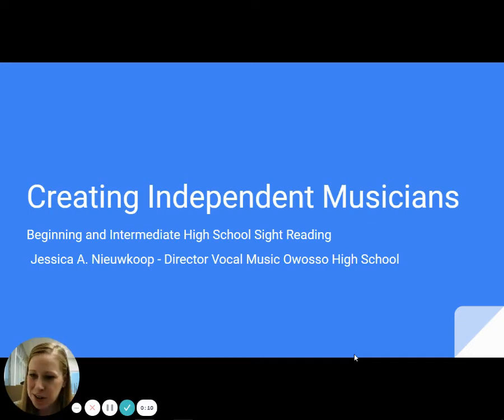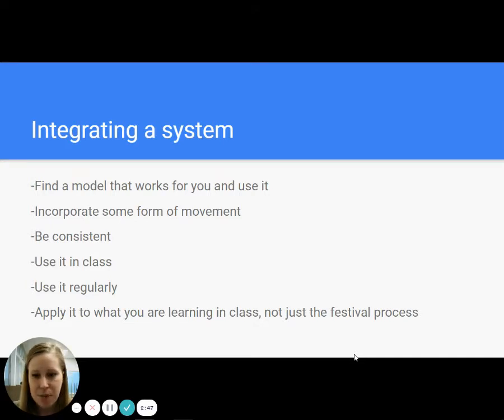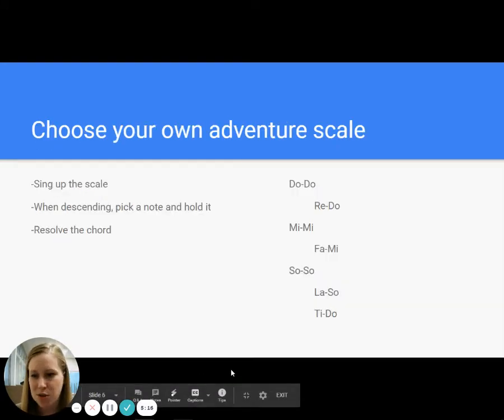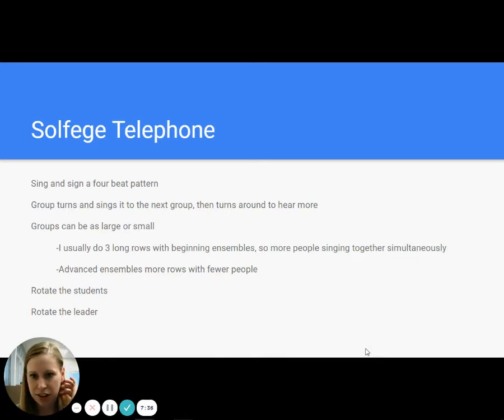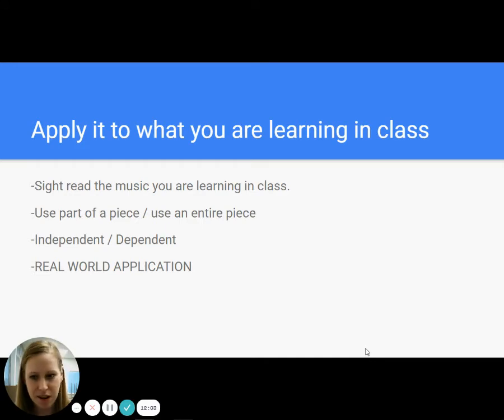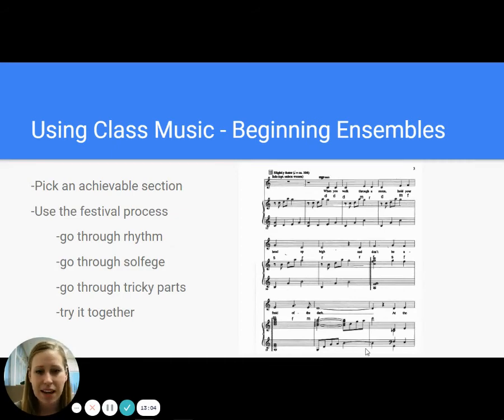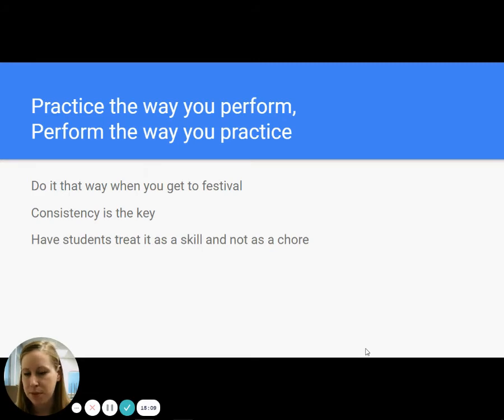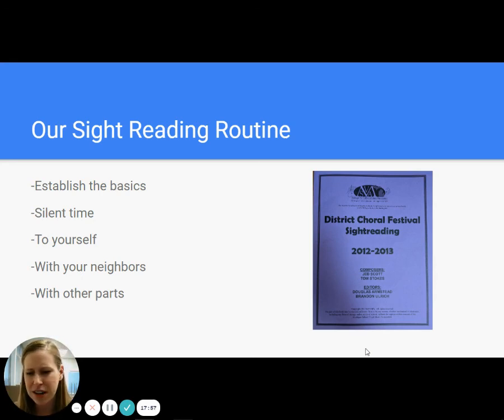Creating Independent Musicians - Jessica Nieuwkoop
MSVMA session on using beginning and intermediate High School sight reading to create independent musicians.

Jessica Nieuwkoop
Owosso High School